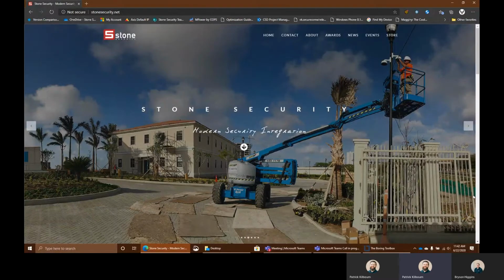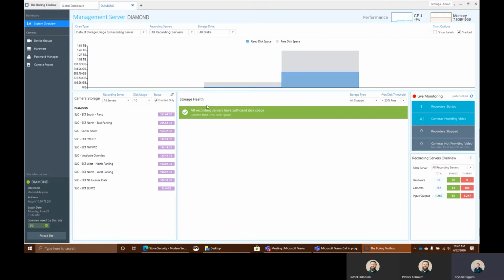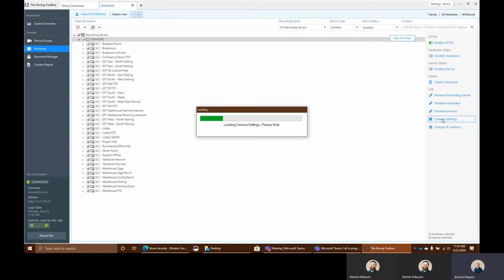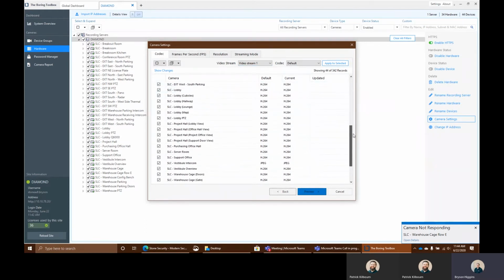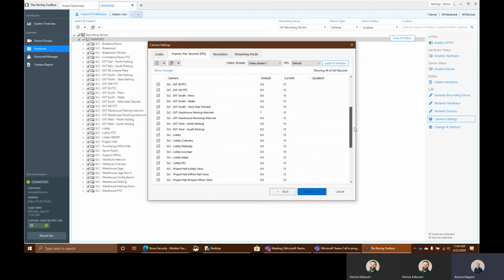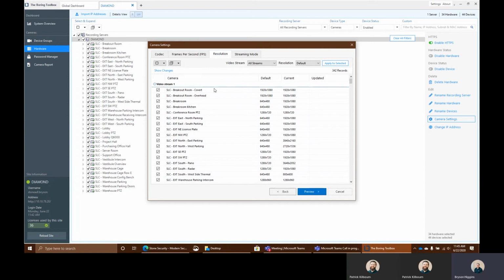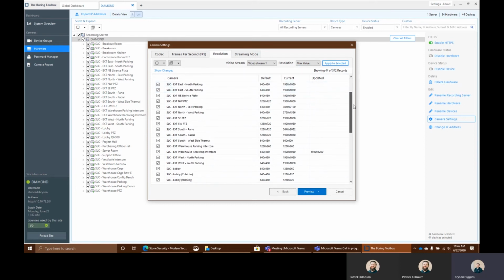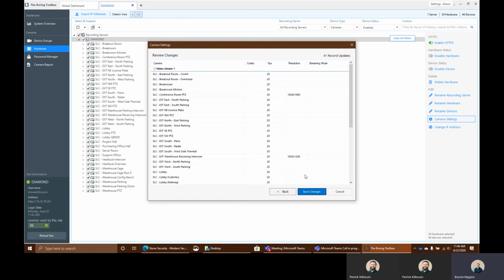Stone Webisode - Changing Camera Settings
How to change camera settings in Milestone using the Boring Lab Toolbox.